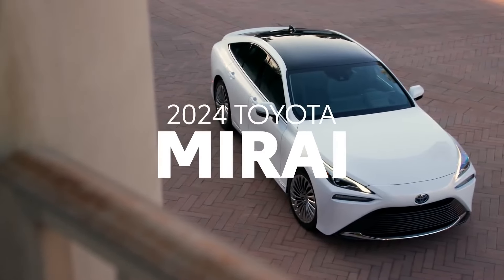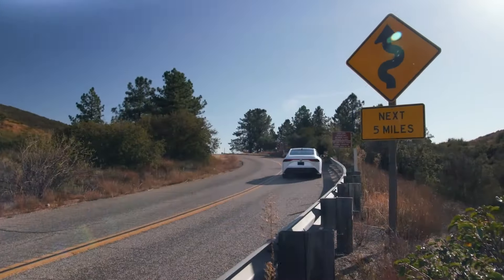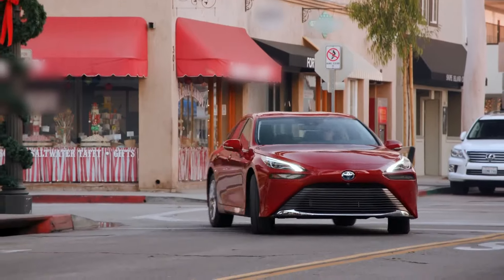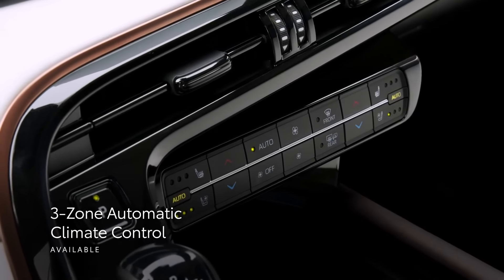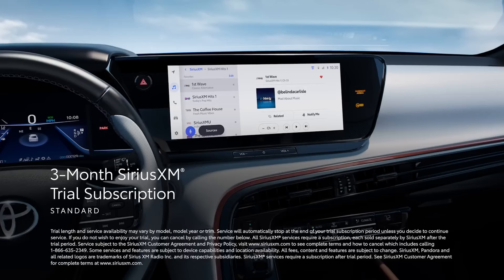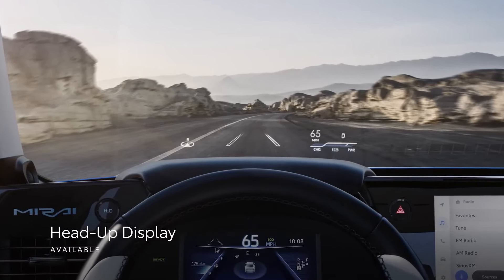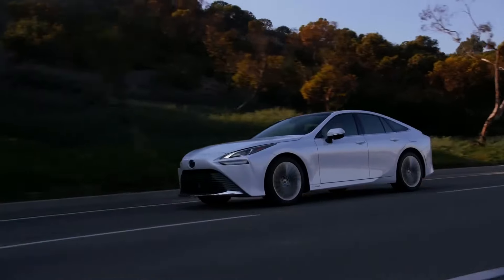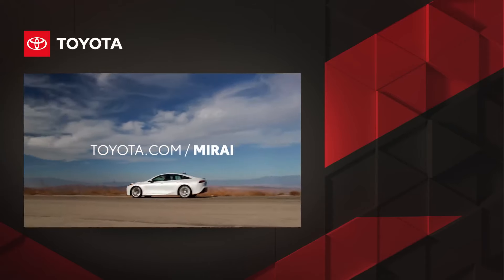New Toyota Mirai 2024 Overview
Introducing the 2024 Toyota Mirai. Named after the Japanese word for 'future,' the Mirai is more than just a car—it's a revolution in eco-friendly driving. Powered by innovative fuel cell technology, the Mirai generates electricity by combining hydrogen with air, emitting only water as a byproduct.